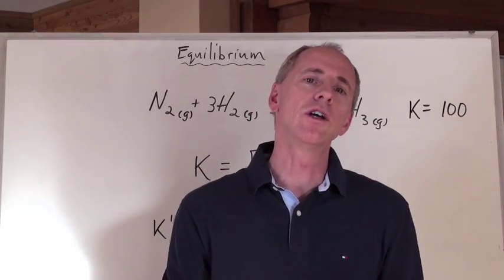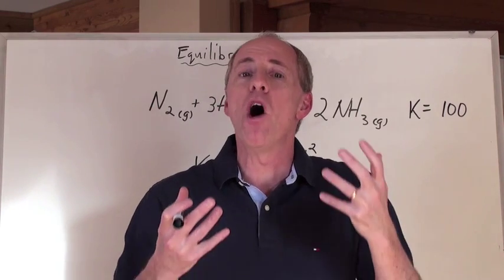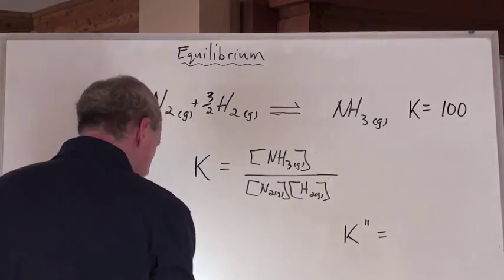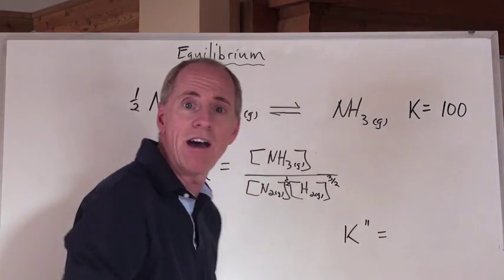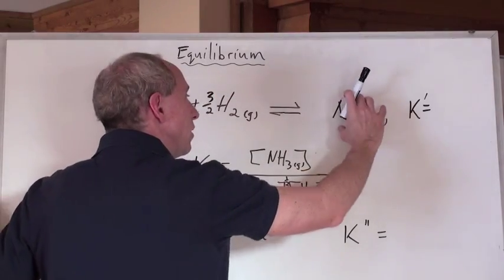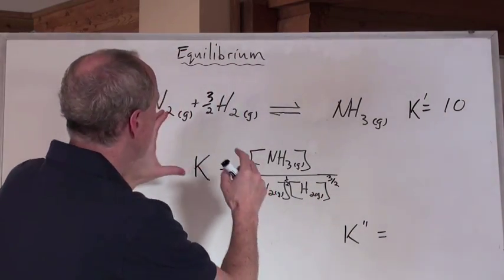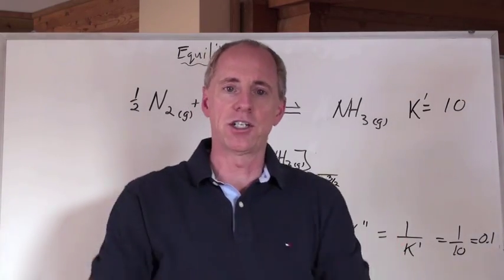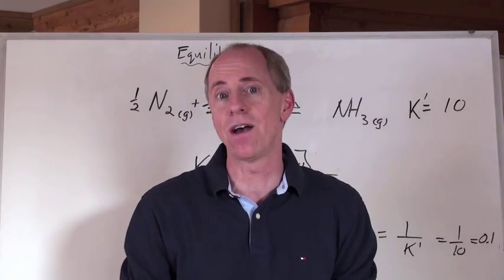Chemguy Chemistry: Equilibrium 2: K Relationships